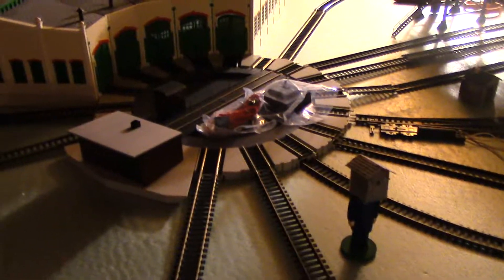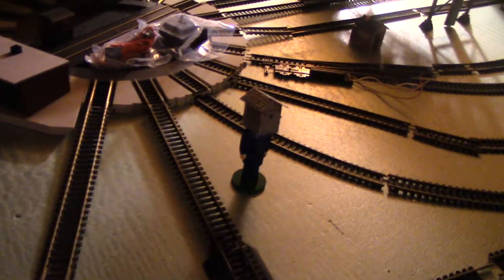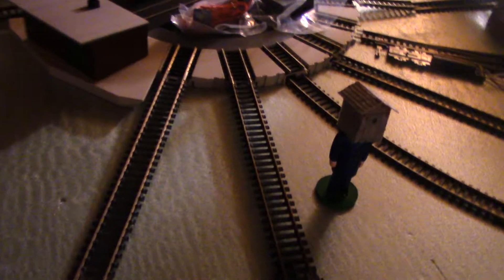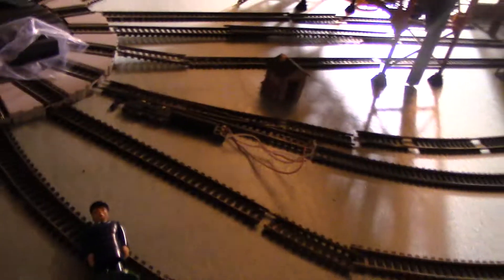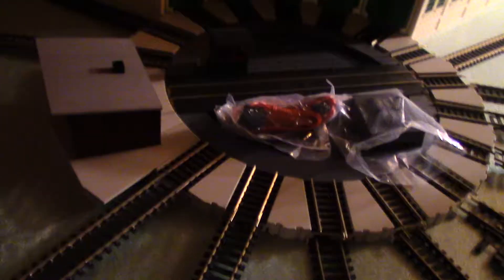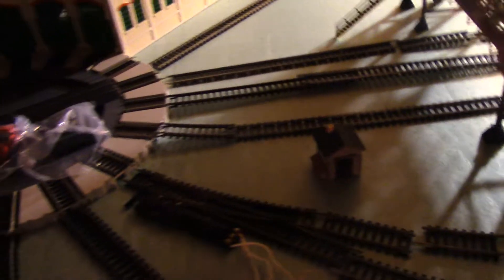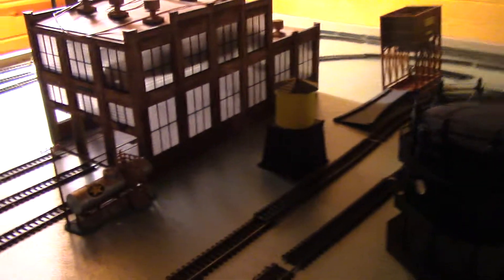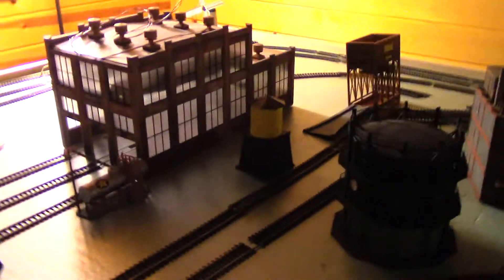Layout update 06/21/16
Tell me what I should do next!